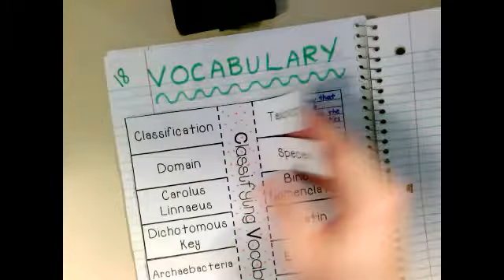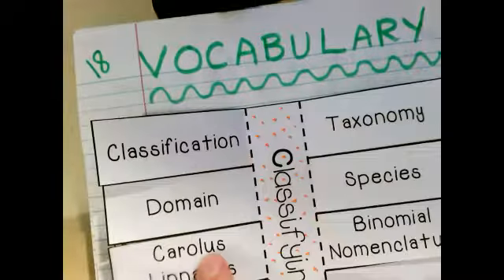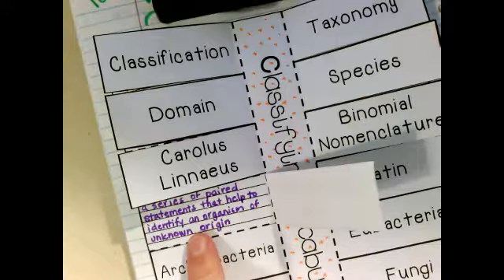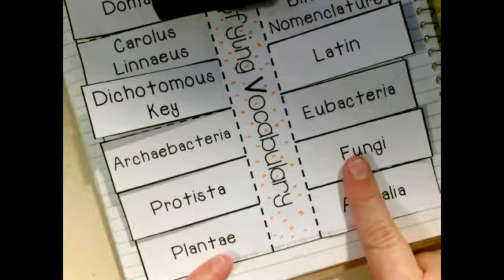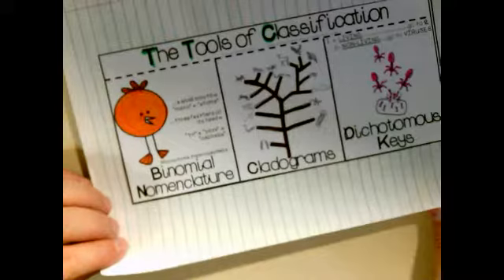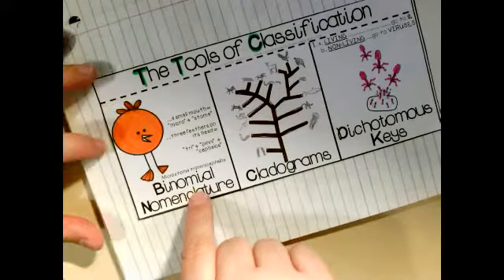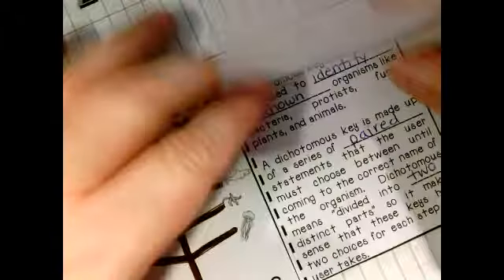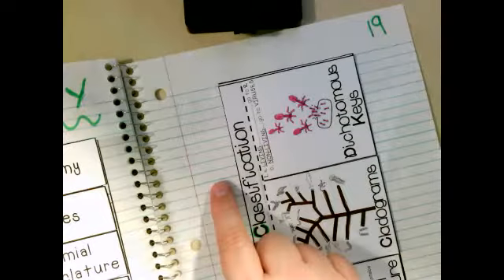MAP Week SCIENCE Tuesday 9 19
GCA 5th grade science